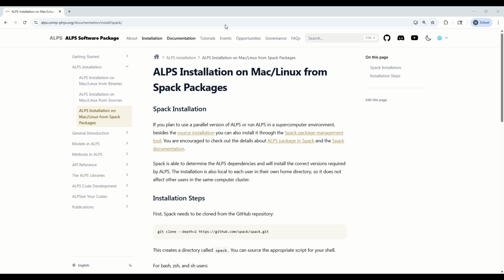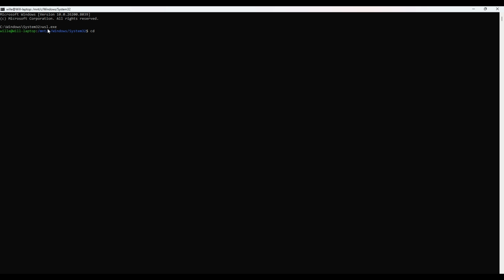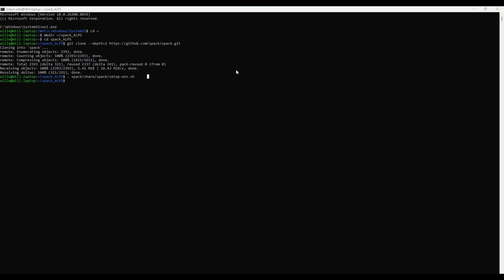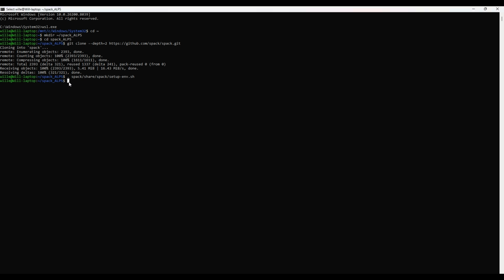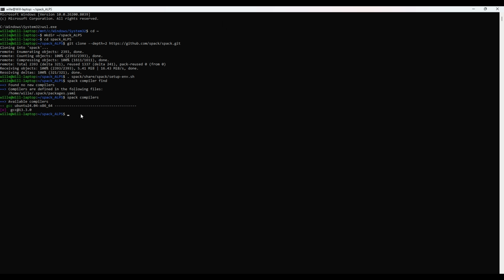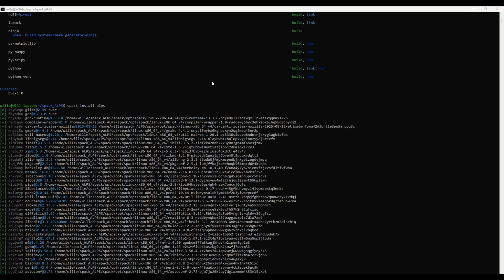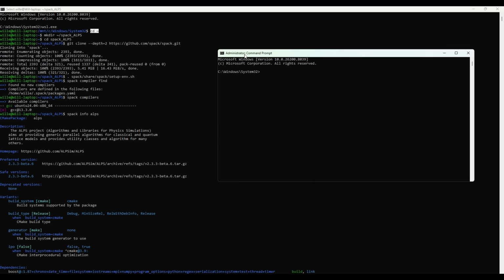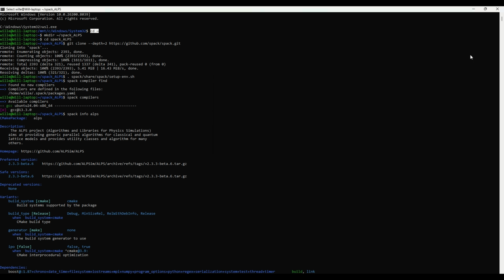Spack Installation of ALPS (v2.3.3) in WSL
This videos shows you the ALPS installation using Spack package management. It shows the ALPS version 2.3.3 for the Windows subsystem for Linux (WSL). Video credit: Will Kobbe and ALPS Collaboration.